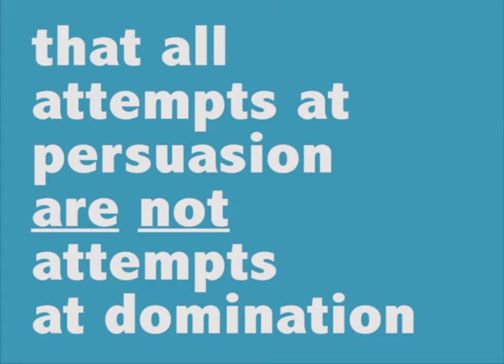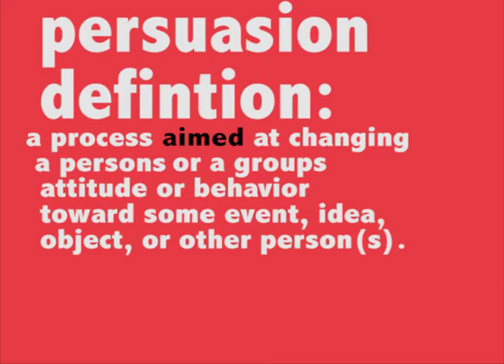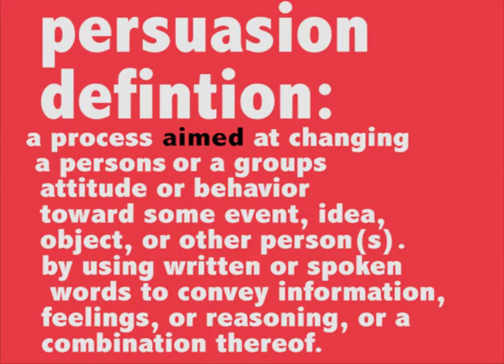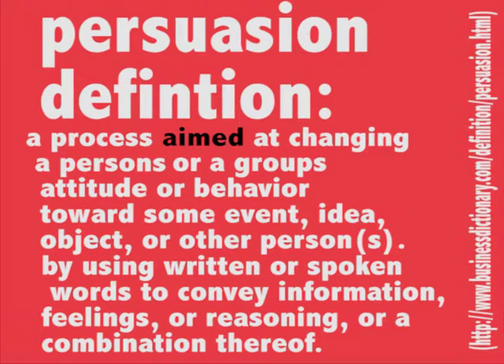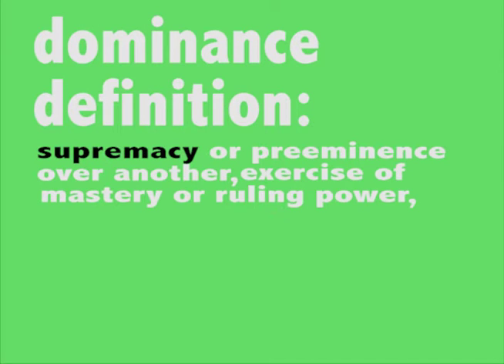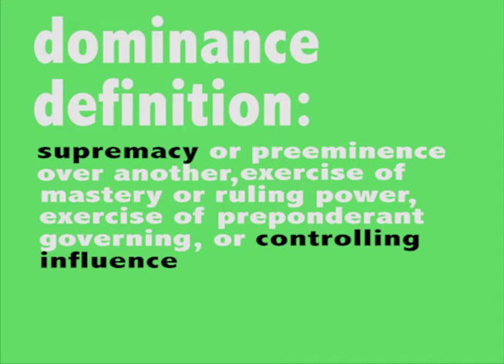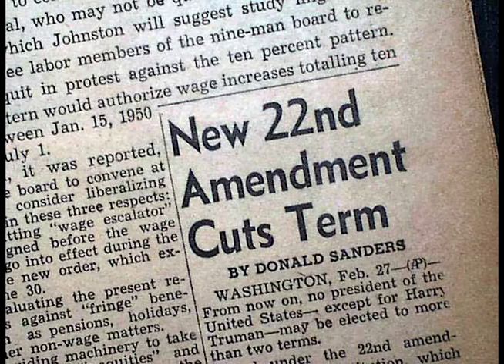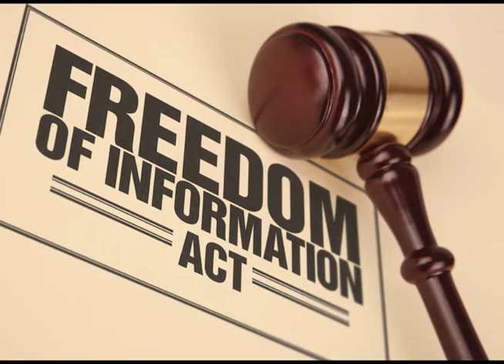Persuasion is not Domination